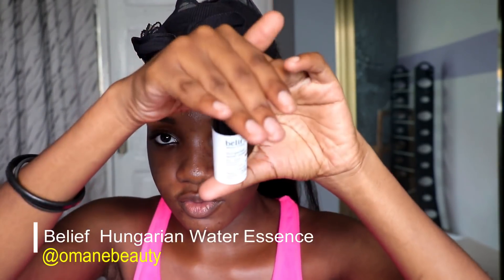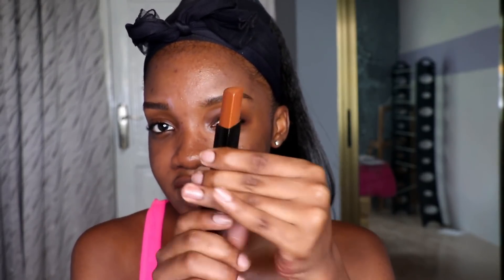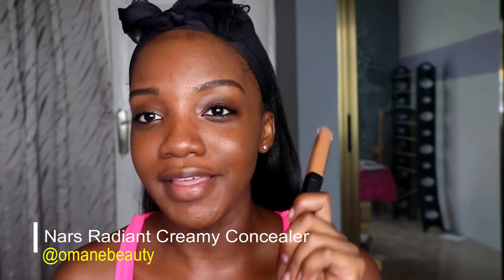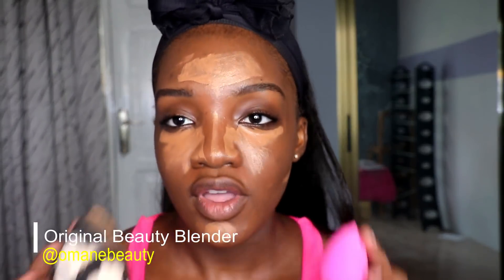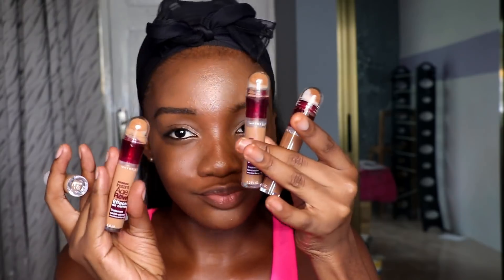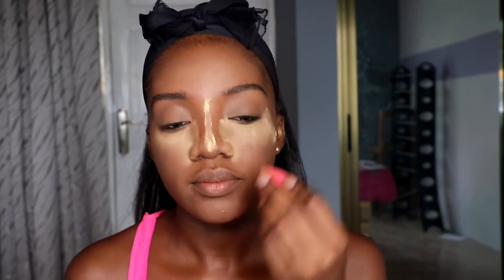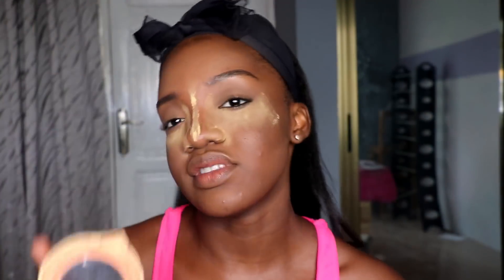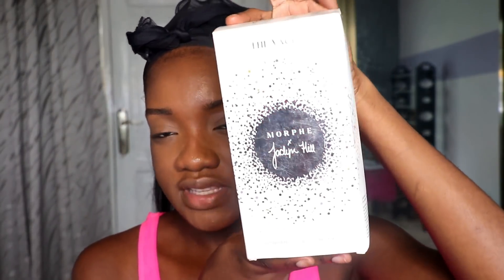I SPENT GHS 1500/ $300 ON MAKEUP. What did I get?|| Edem Fiawosime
Hello Guys
It's Edem
I hope you enjoyed the video and learnt something from it.
Note that you don't have to get everything at once . i saved for a while to get this for the purpose of the video.

Makeup
foundation: hourglass vanish seamless foundation stick (chsestnut)
concealer: colourpop no fliter concealer ( deep golden )
eyes: Jaclyn hill v morphe
                nyx foundation brush
all makeup from omanebeauty